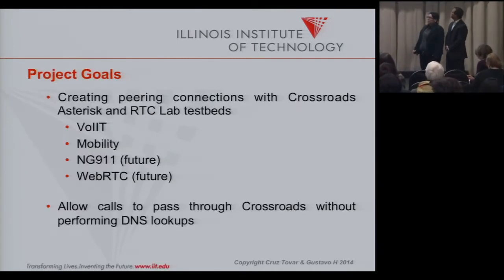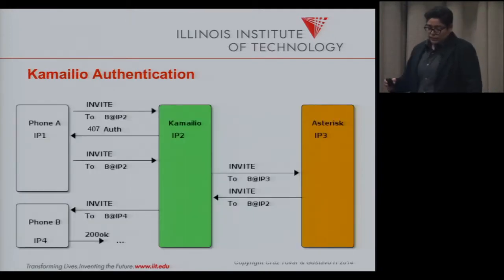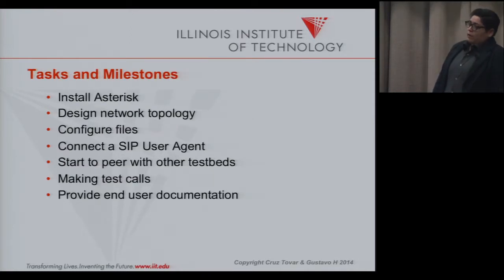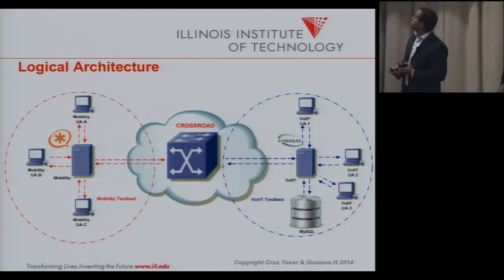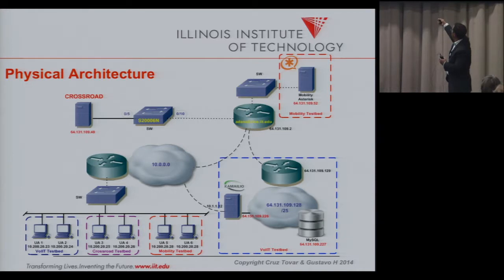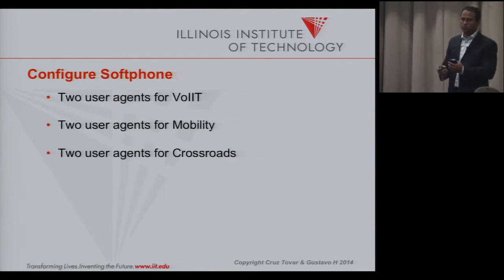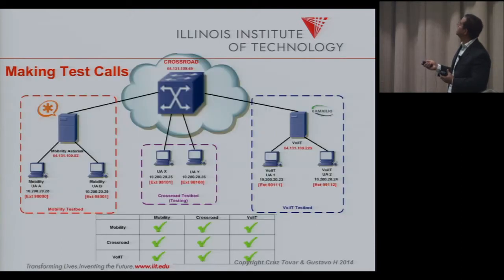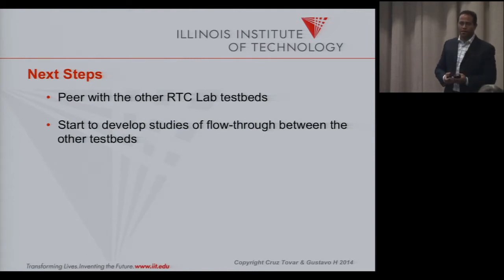Crossroads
The students created a SIP-based “bridge” between all the RTC Lab’s test beds, enabling them to observe and test the flow-through of signaling and media messages between them. For example, this will allow calls initiated on the Mobility test bed to flow through to the NG9-1-1 test bed, and calls initiated on the WebRTC test bed to flow through to the Voice over IIT test bed. The bridge was created with an Asterisk server configured to peer with the proxy functional elements on each of the lab test beds. These proxy elements include a Kamailio proxy on VoIIT-Rice, a FreeSWITCH proxy on VoIIT-Main, and Asterisk servers on the Mobility and WebRTC test beds. It was necessary to add configuration elements to each of these servers in order to create the peering relationship.

ITMO 546 - Introduction to Data Networks and the Internet